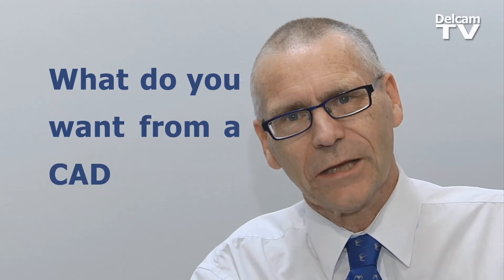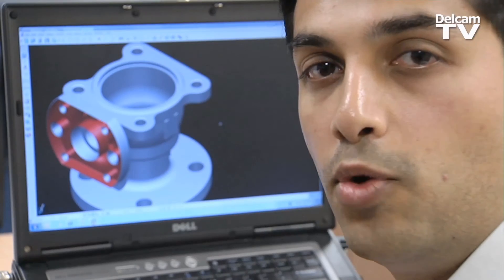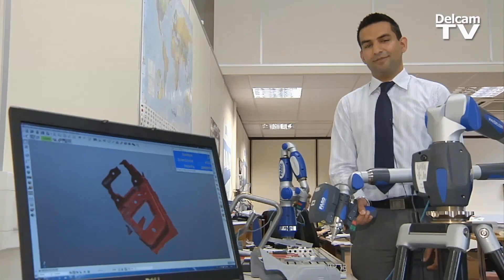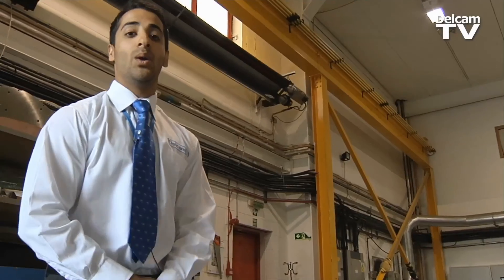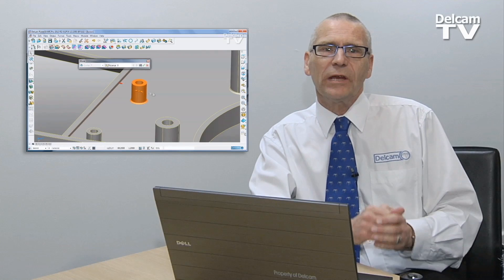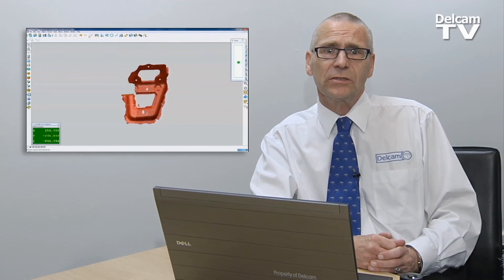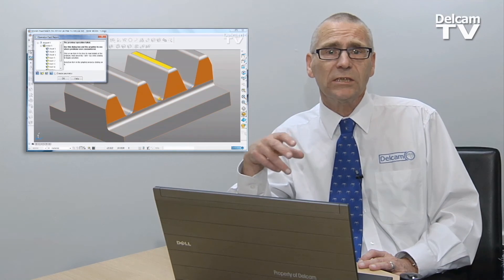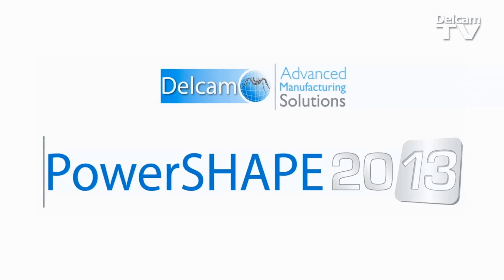Delcam PowerSHAPE 2013 Introduction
UK CADCAM software maker unveils new, yearly improvements. Video produced by Ken Schreiner of Schreiner Productions and ProBusiness Video of Salt Lake City-Park City, Utah.